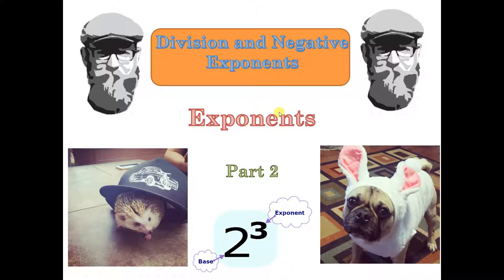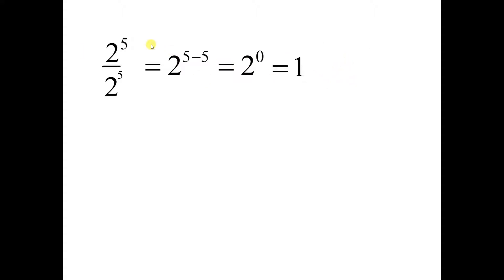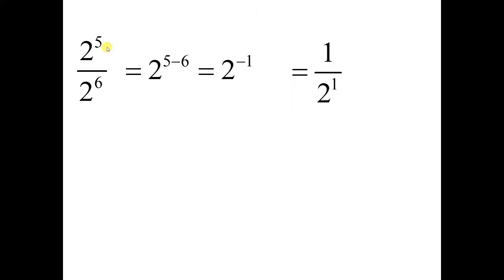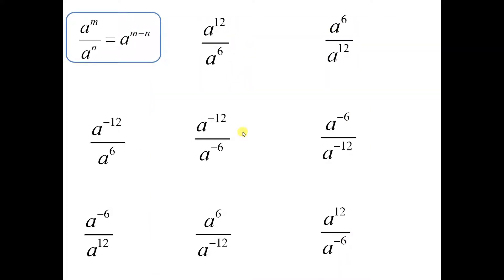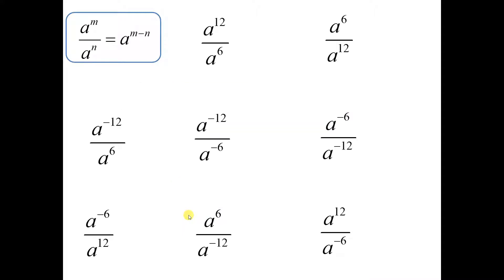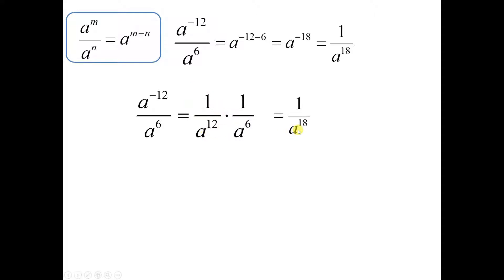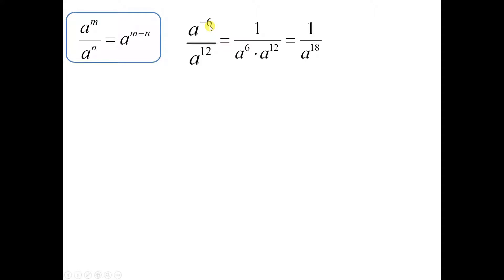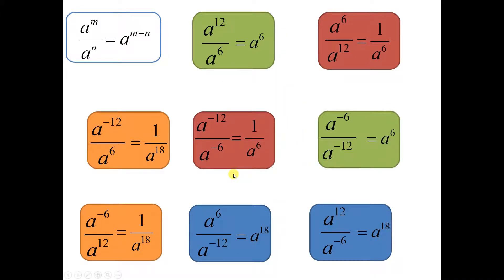Negative Exponents, Division and Zero - Exponents Part 2 - The Bearded Math Man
In this video I walk you through an exercise that should make manipulating expressions with negative exponents much simpler and cleaner for you.

This is a tricky topic because it does not take long before applying the "rules" gets confusing.  Having a balance between procedural fluency and conceptual understanding is imperative with exponents.  In this video I hope to enforce a firm foundation in both.

Negative exponents are repeated division because negative means opposite and exponent is repeated multiplication.  So negative exponent --- repeated division. Applying that fact is tricky because we end up with complex fractions and negative bases are fine in an answer, but negative exponents are not ... oh boy.